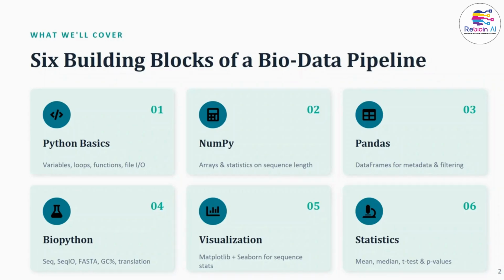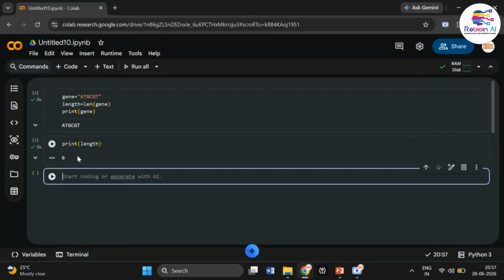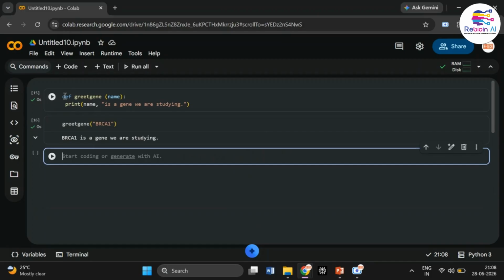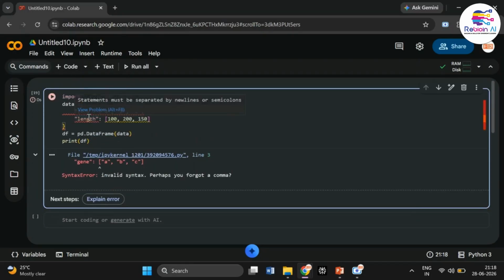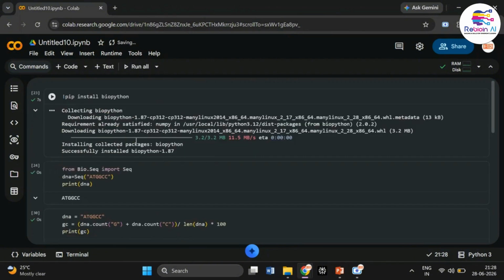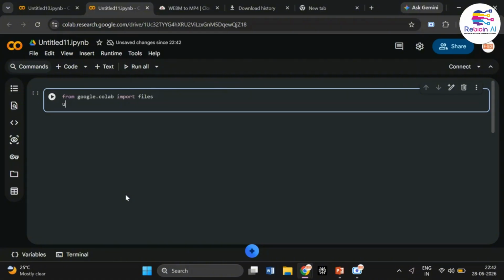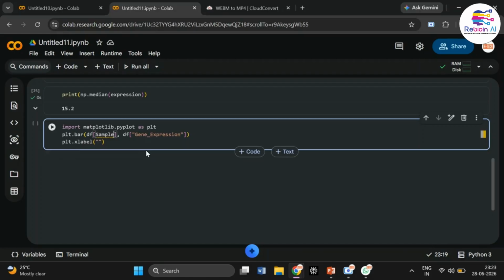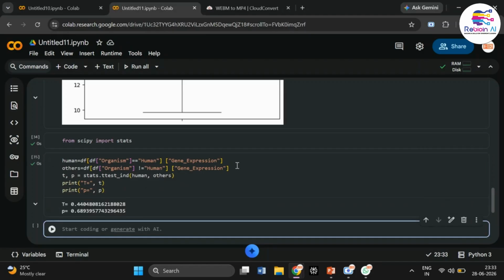Python for Bioinformatics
Welcome to Rebioin AI! In this video, you'll learn how Python is used in Bioinformatics to analyze biological data, automate research tasks, and solve real-world problems in genomics, proteomics, and computational biology. We cover Python basics, essential libraries, sequence analysis, data processing, and practical applications in biotechnology and life science research.

00:00 – Introduction: Python in Life Sciences
02:53 – The 6 Building Blocks of a Bio-Data Pipeline
06:23 – Setting up Google Colab
09:37 – Your First Command: "Hello World"
11:05 – Variables
16:53 – Loops
20:41 – Functions
24:45 – File Handling
25:40 – NumPy: Fast Mathematical Calculations
30:05 – Pandas: Data Tables
36:25 – Biopython: DNA, RNA, and Protein sequences
40:35 – Calculating GC Content
46:27 – DNA Translation and Transcription
48:18 – Data Visualization: Matplotlib & Seaborn
50:00 – Importing and Analyzing an Excel/CSV file
01:03:15 – Generating Bar Charts
01:10:05 – Generating Box Plots
01:12:15 – Statistics: T-tests and P-value calculations